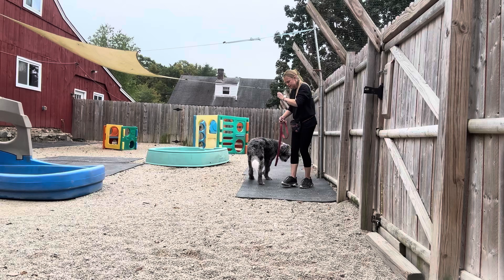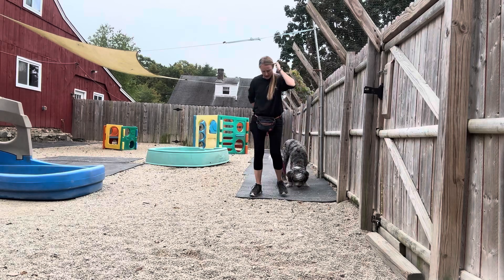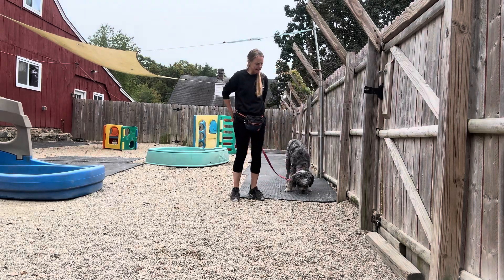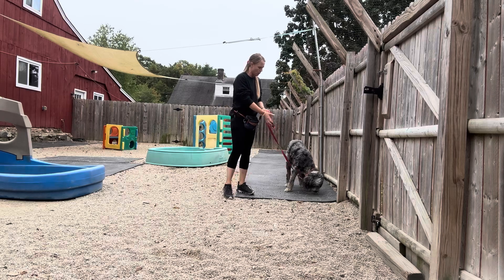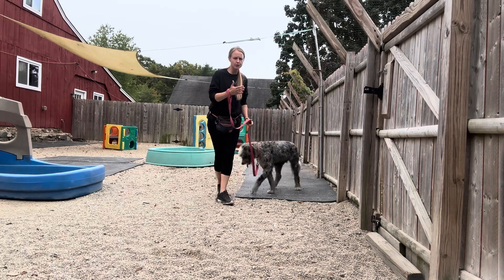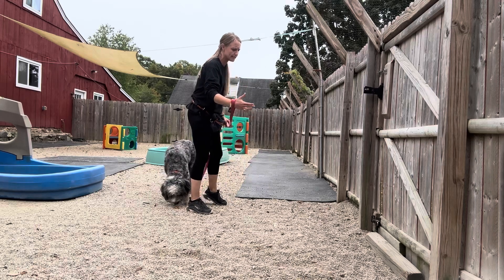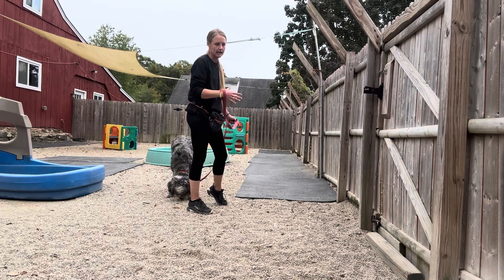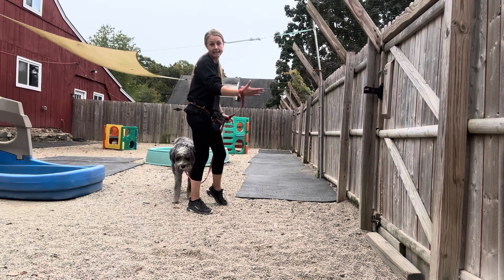Hugo- loose leash walking 2 with new environment, leave it, settle and touch